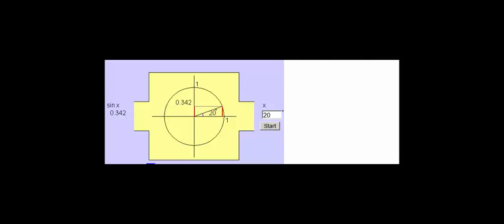Range of Sine 20121238